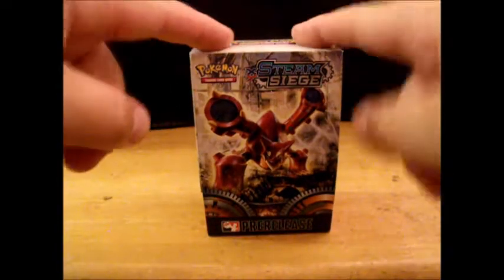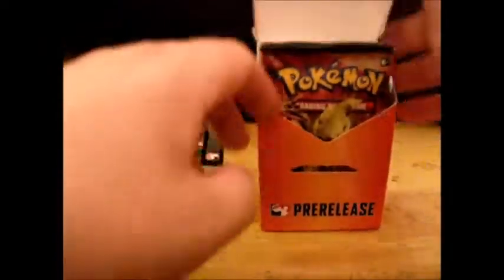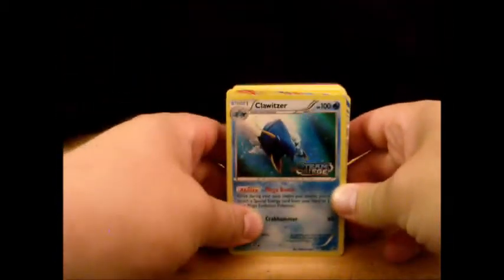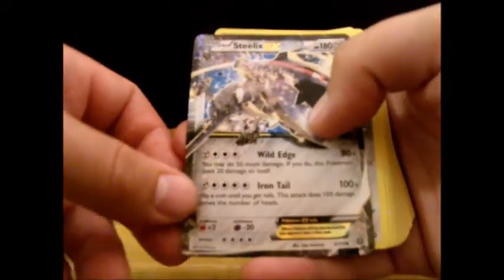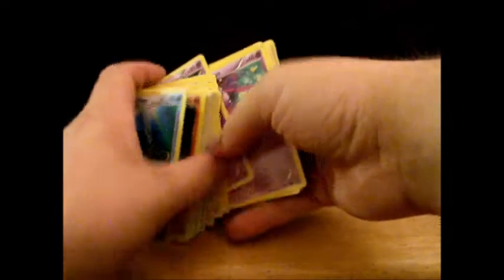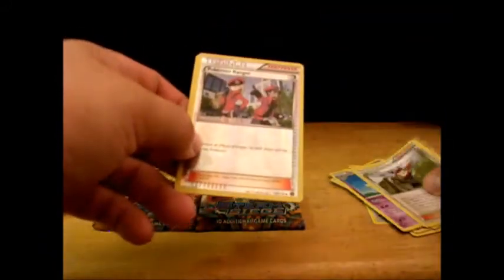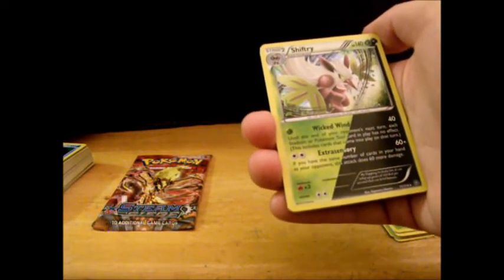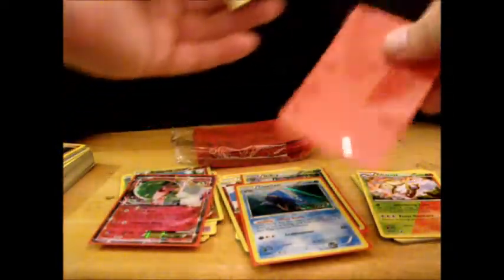Opening: 3 Pokemon TCG XY Steam Siege booster packs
Let's see what the newest set has in store